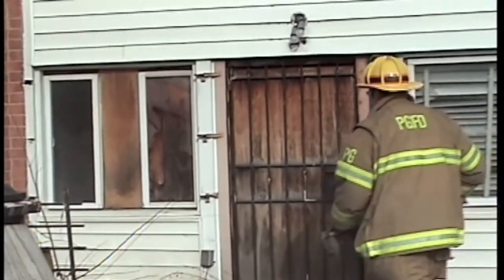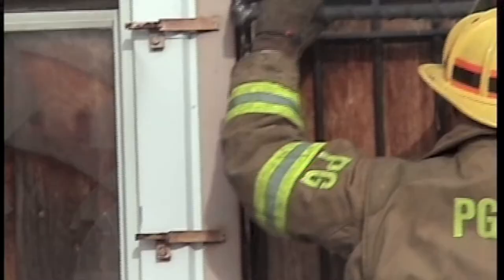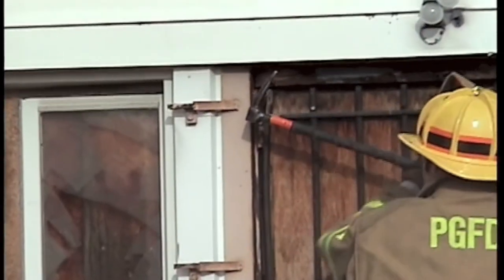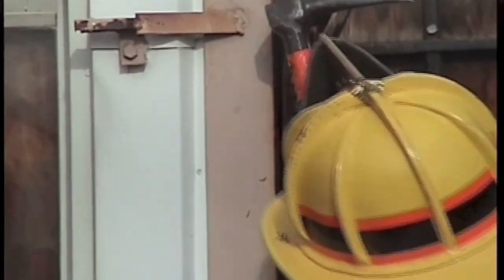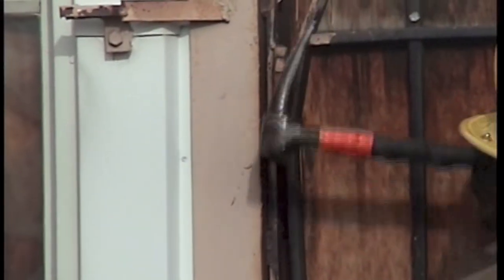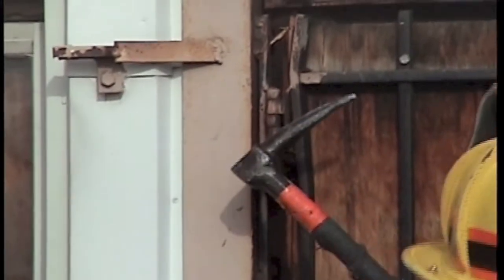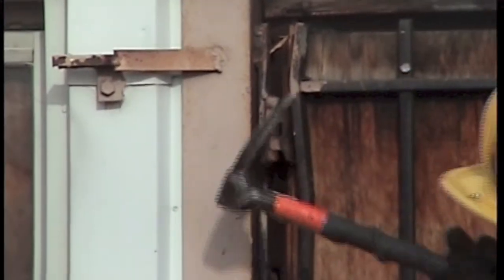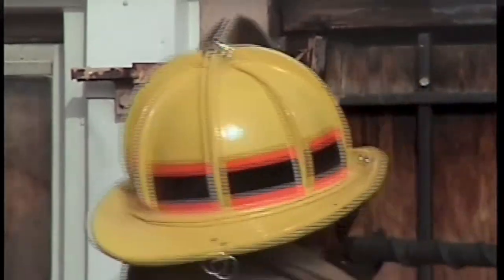Forcing Gate Hinges - Halligan Bar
Quick tips and demonstration on forcing the hinge side of a metal security gate with a Halligan bar.